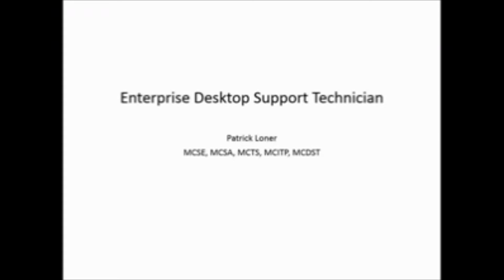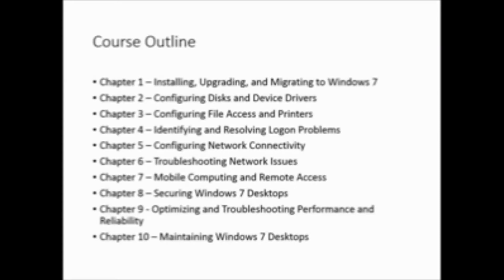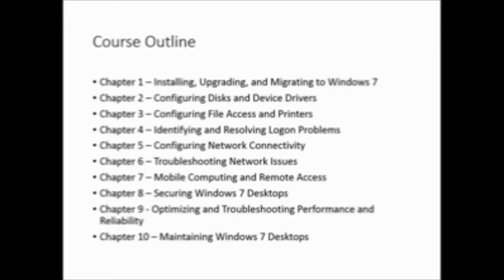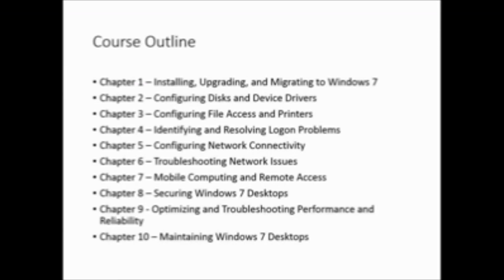Microsoft MCSA Windows 7 Part 2 Course Introduction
Enjoyed our "Microsoft MCSA Windows 7 Part 2 Course Introduction" video?
You can find Milli Micro Systems at these locations in order to find out more details on this course and many of our other courses:

Milli Micro Cyber, A division of Milli Micro Systems, Inc.